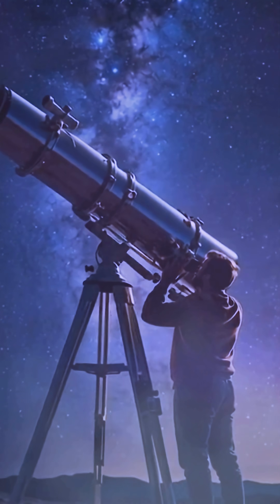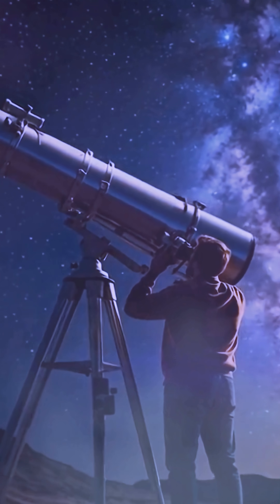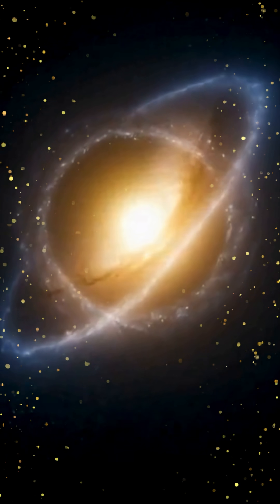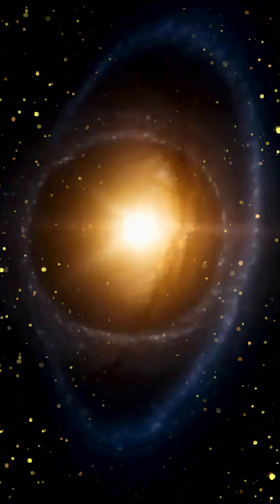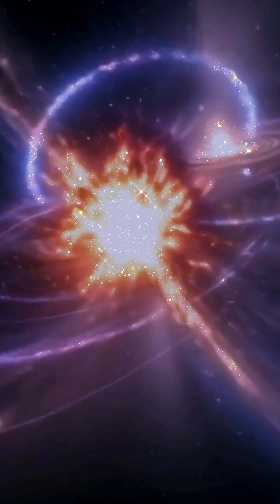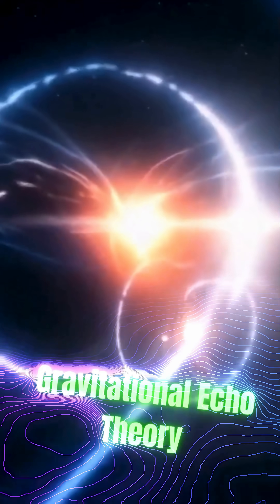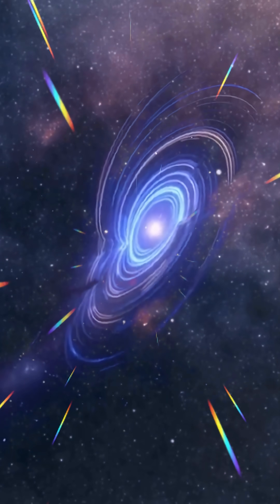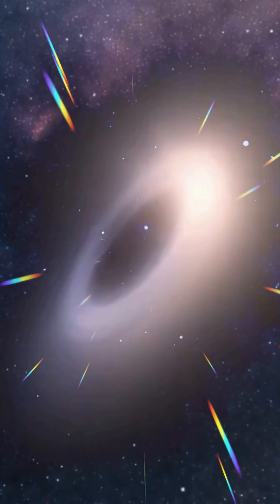🌀 Hoag’s Object: The Perfect Galaxy That Shouldn’t Exist 🌌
📝 📄 YouTube Description

What if the universe drew a perfect circle… and no one knows why?
In this cinematic short, we explore Hoag’s Object — a stunning, symmetrical ring galaxy that has baffled scientists for decades.

Discovered in 1950, its jaw-dropping perfection defies everything we know about how galaxies form. Some think it was born of a cosmic collision; others believe it's the result of gravitational lensing. The truth? It still eludes us.

🎙️ Narrated with cinematic visuals, ambient music, and scientific insight, this short was created to spark curiosity and wonder about the universe around us.

📌 Citations & Sources
– NASA Archive Images & Hubble Catalogue (search: “Hoag’s Object site:nasa.gov”)
– Wikipedia: "Hoag's Object"
– Scientific American / ESA ESA/STScI Publications
– Galaxy classification models from various astrophysical studies

🔍 Google Citation
Use these to search valid source links if needed:

"Hoag's Object Hubble images site:nasa.gov"
"Ring Galaxies formation article site:sciencenews.org"
"Galactic collisions vs gravitational lens site:esa.int"
"peculiar galaxies Hoag's 1950 site:adsabs.harvard.edu"

This video contains elements created using AI tools, including image generation (Leonardo.AI), video transformation (PixVerse), and script assistance (ChatGPT). These tools were used to illustrate abstract astrophysical concepts with clarity and cinematic appeal.

AI is used as a creative aid, not a source of facts or expertise. The scientific foundation comes from real astronomical research, with citations listed above. Any visual representations are artistic interpretations, not real photographs unless explicitly marked.

Please do not misconceive AI content as replacing real science — it's a visual storytelling enhancement to communicate ideas in more engaging ways.